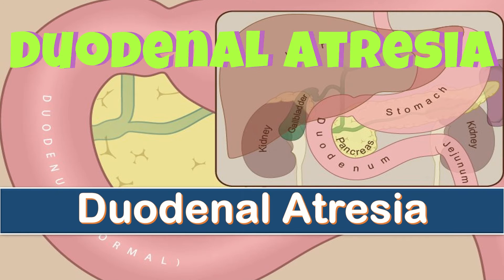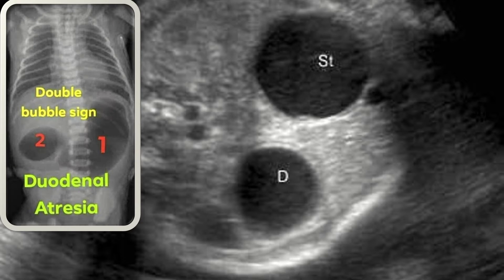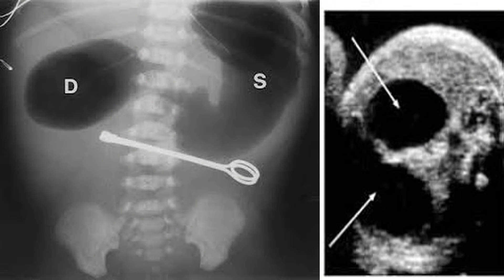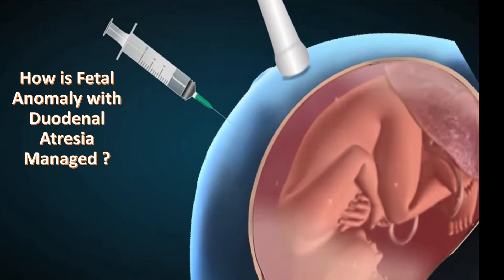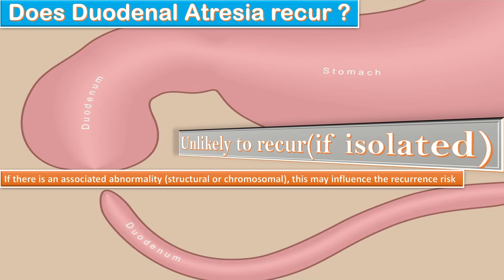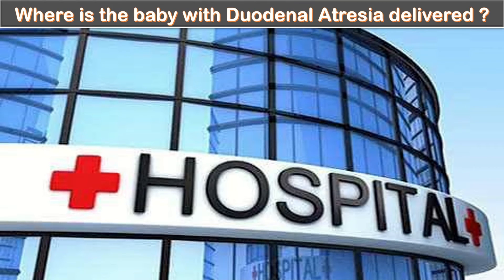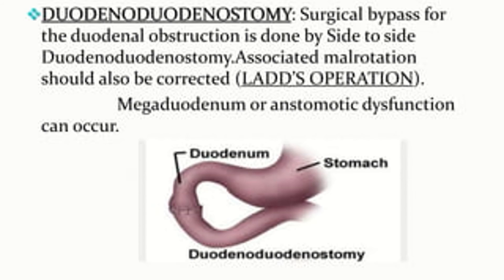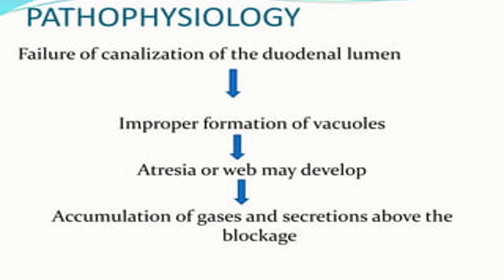Duodenal Atresia : Causes, Clinical Features, Diagnosis and Management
Duodenal Atresia is an abnormality in which there is blockage at the beginning of the first part of the small intestines (called the duodenum). This is the part of the small intestines that connect to the stomach. Because of this blockage, the baby is unable to swallow water, and, as a result, the amount of water around the baby is increased (what we call polyhydramnios). This condition is rare and occurs in around 1 in 10,000 births.
 abnormal bleeding
 pelvic pain
 genital itching
 urinary incontinence
 urinary tract or vaginal infections
 endometriosis
 breast disorders
 hormonal disorders
 dilation and curettage
 biopsy
 tubal ligation for female sterilization
 laser surgery
 vaginal delivery
 caesarean delivery
 pelvic exams
 pap smears
 clinical breast exams
 mammographies
 cancer screenings
 perimenopause
 menopause
 prenatal care
 infertility treatment
 postpartum depression
 easing cramps
 irregular or abnormal bleeding
 mood swings
 vaginal dryness
 hot flushes
 bone loss
 incontinence